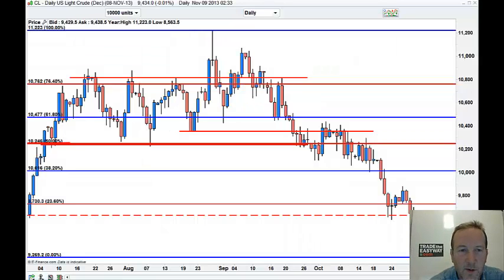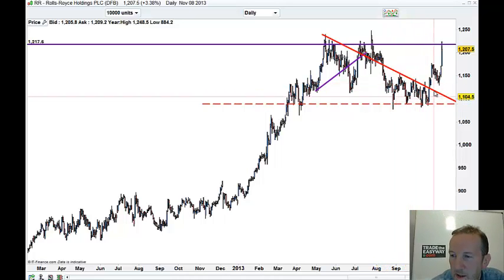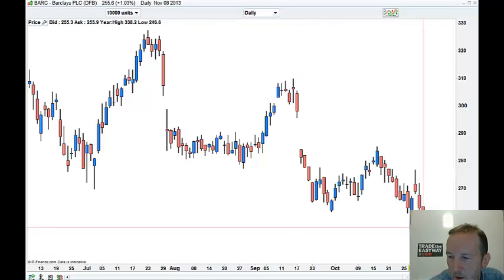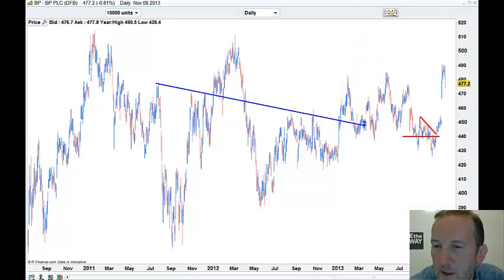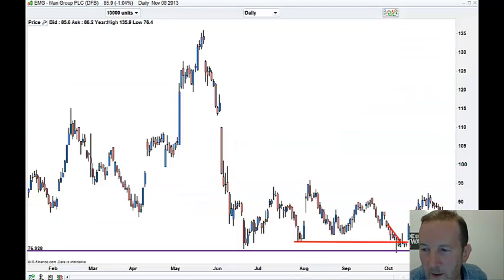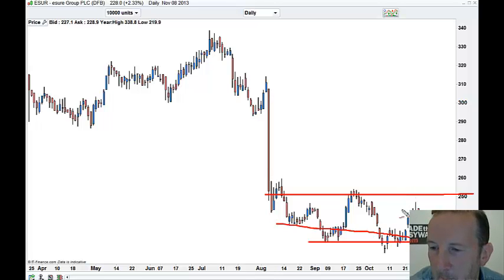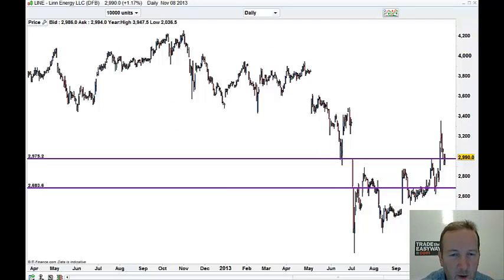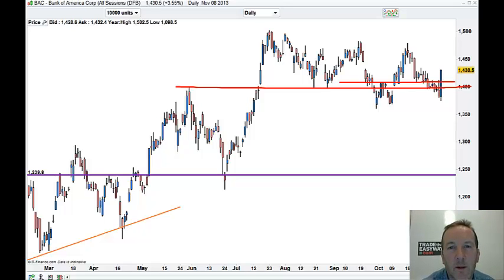stocks review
Review of current list - portfolio